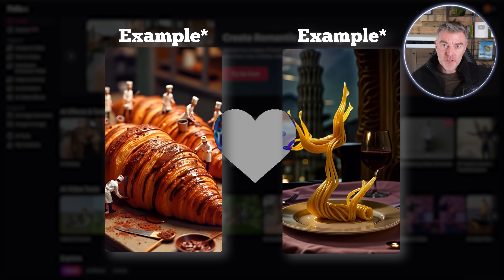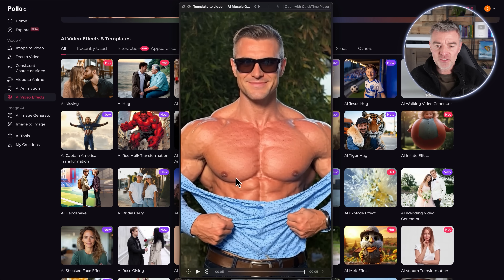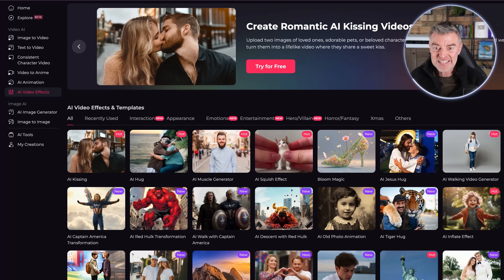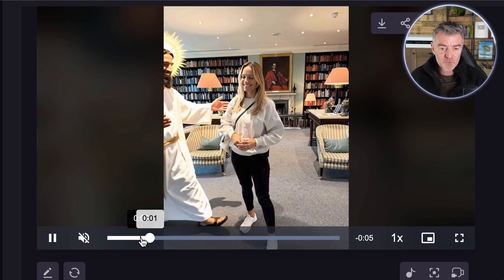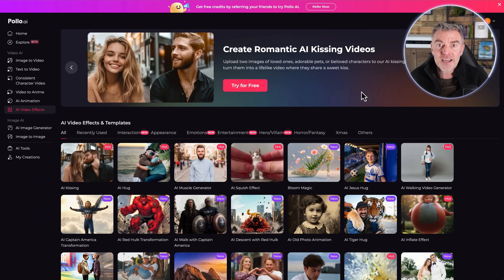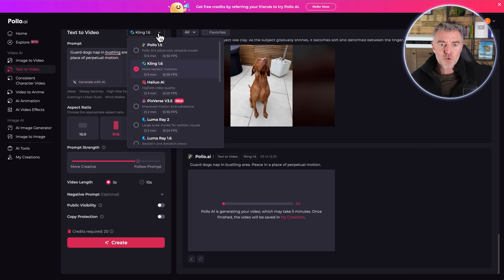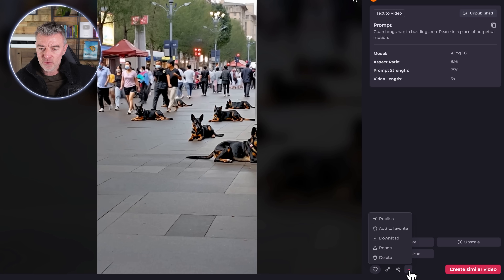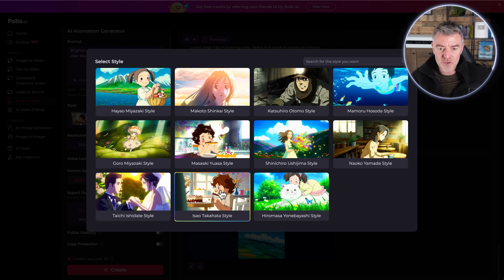One Cheap Subscription - All the Best AI Image & Video Generators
Stop paying for all the ai image and video generators and get them all in one convenient software for less!